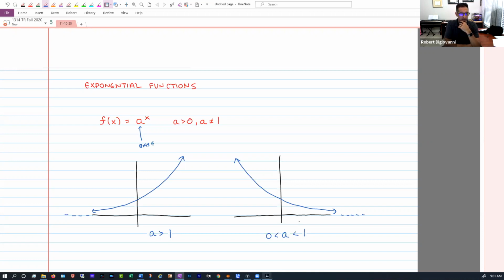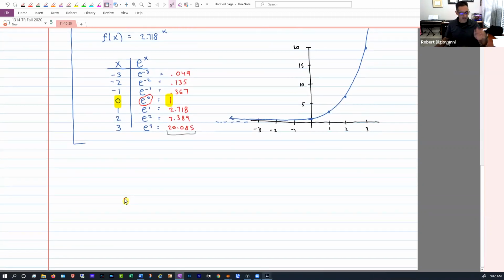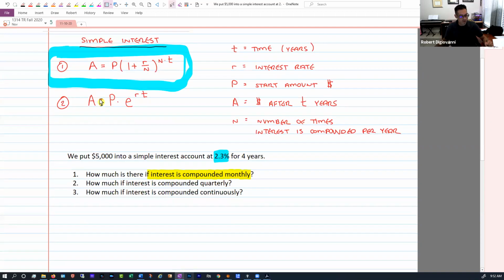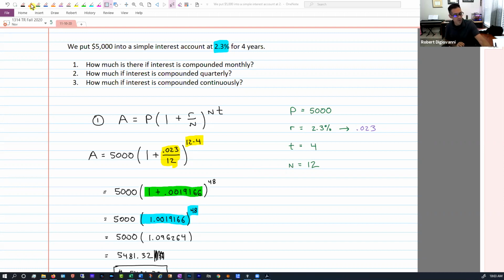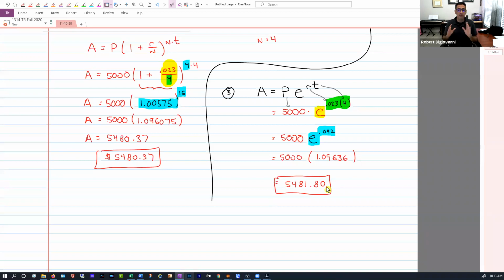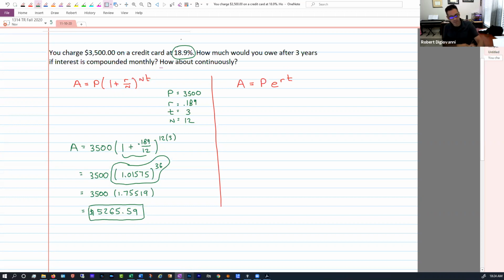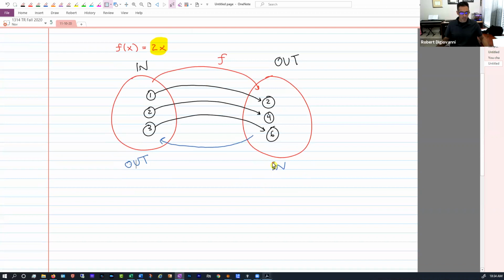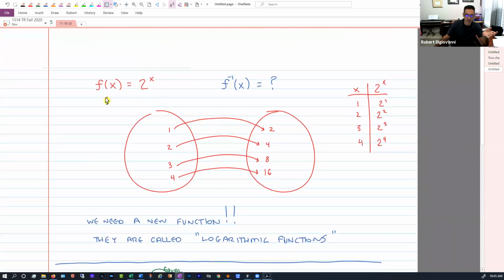1314 TR 11-10-2020